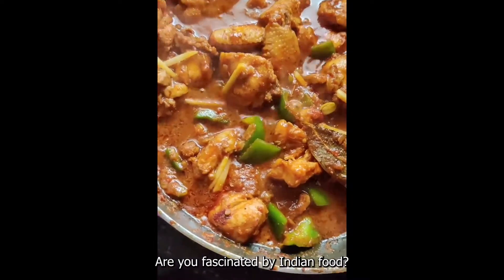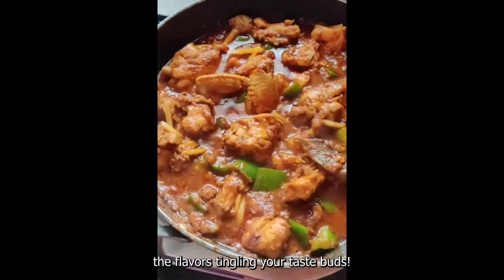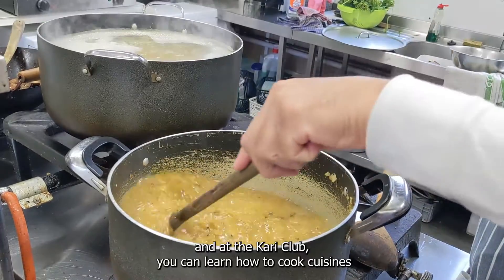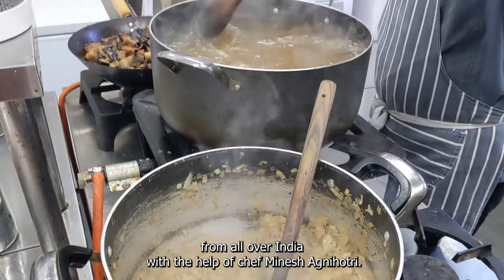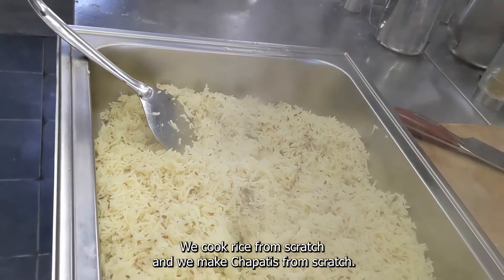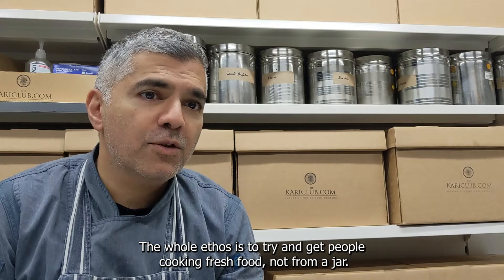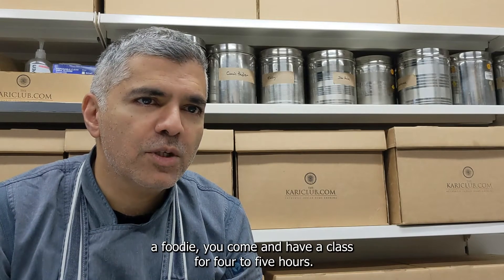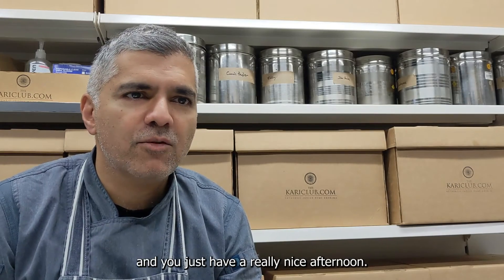The Kari Club: Bringing Authentic Indian Culinary Knowledge to Brighton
The Kari Club is an Indian cookery club based in Brighton. Founded by Minesh Agnihotri, a chef with 21 years of cooking expertise, the club offers weekly cooking classes every Sunday. The interactive classes offer a window into India’s diverse and celebrated culinary culture, with lessons specifically curated to cover cuisines from all parts of India. The club also offers self-cook recipe boxes, which bring India’s flavours and spices to your doorstep in an extremely convenient manner.